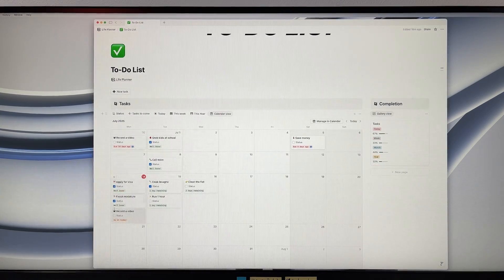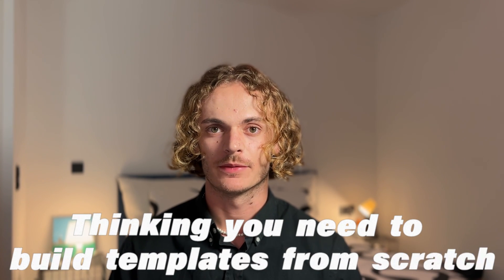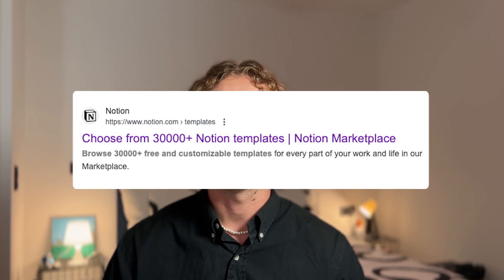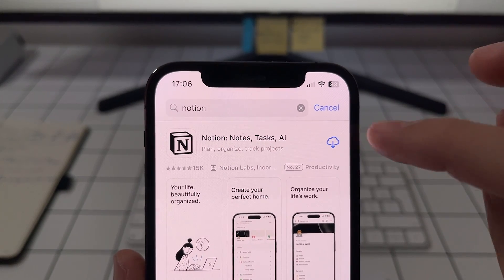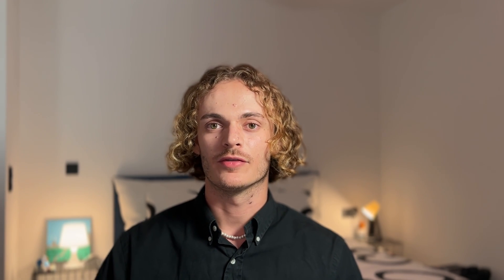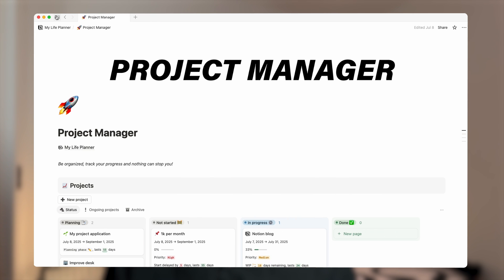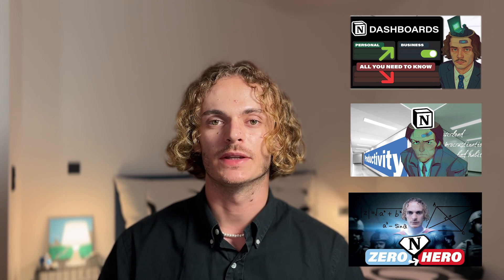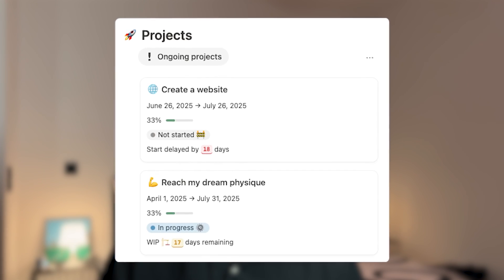Why Notion Never Worked For You.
Organize your entire Life with Notion.

Feel like Notion just doesn't work for you?

You're not alone—and you're probably making one of these 10 common mistakes.

In this guide, I’ll show you exactly what's holding you back from using Notion efficiently—and how to finally make it click.

By the end of this video, you’ll know:

🫆 How to use Notion without building a single template
🫆 How to make Notion actually support your goals
🫆 The hidden power of linked databases
🫆 Where to find the best help

Whether you're new to Notion or have been struggling for a while, this video will help you finally make it work for you and become productive.

00:00 Introduction
01:15 Mistake 1
01:47 Mistake 2
02:50 Mistake 3
03:45 Mistake 4
04:24 Mistake 5
05:14 Mistake 6
06:05 Mistake 7
06:41 Mistake 8
07:07 Mistake 9
07:43 Mistake 10 + Outro